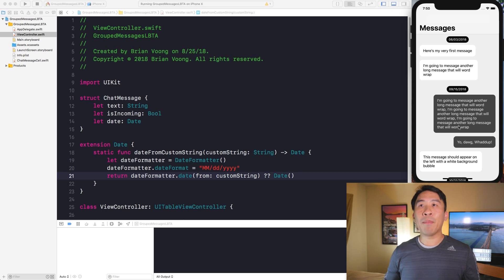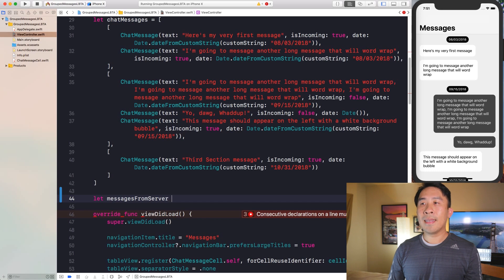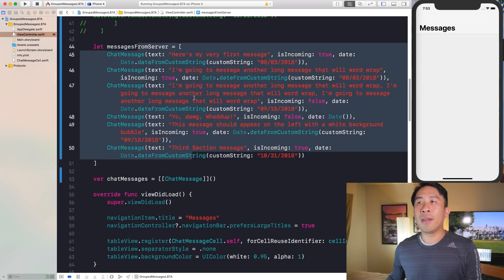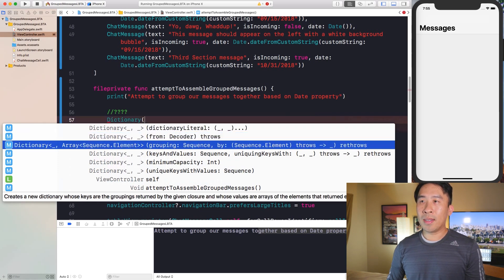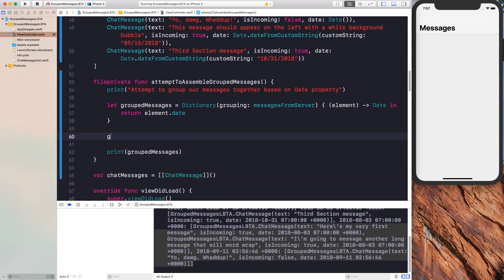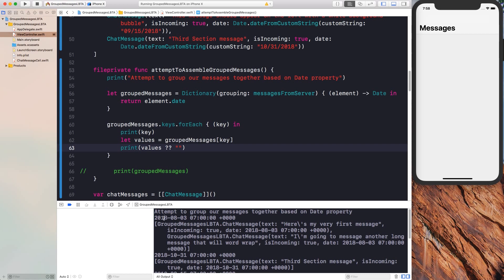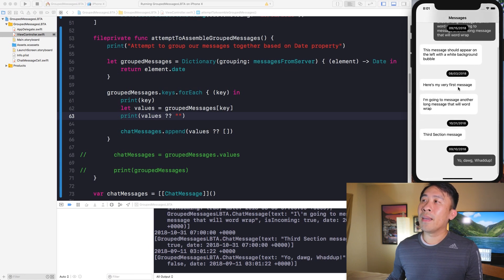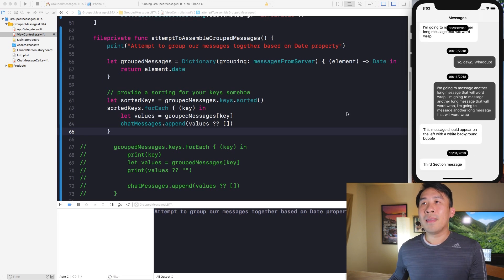Swift: Grouping Messages Based on Date (Ep 5)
In today's video, we'll quickly group messages together using Swift 4's Dictionary(grouping...) function.  It's a very powerful function once you know how to use it correctly.  Have fun.